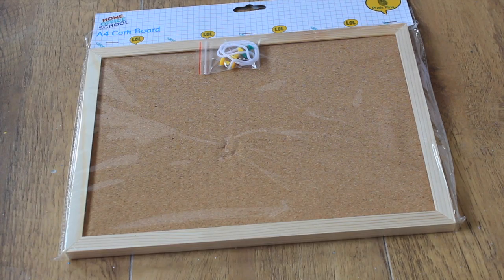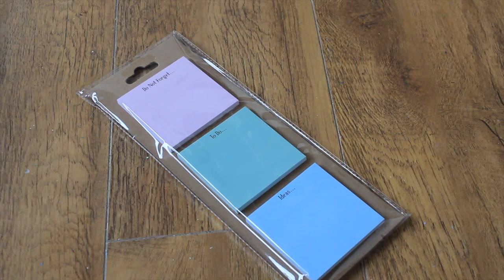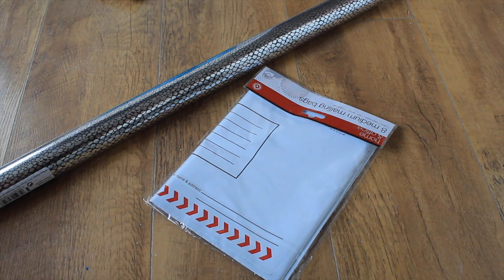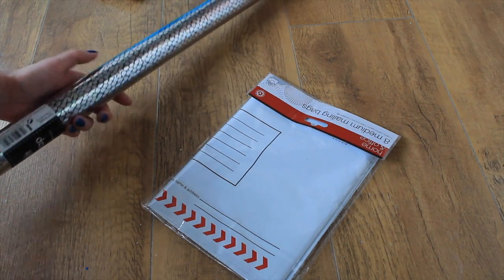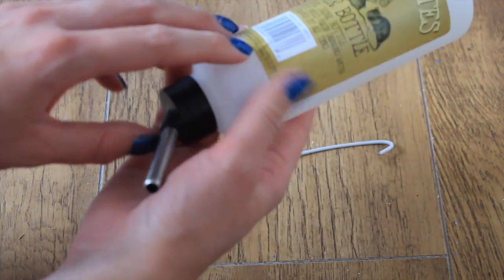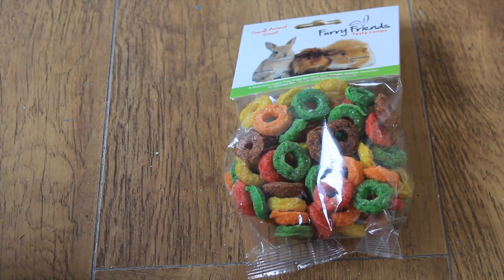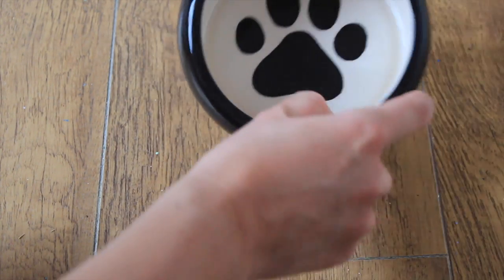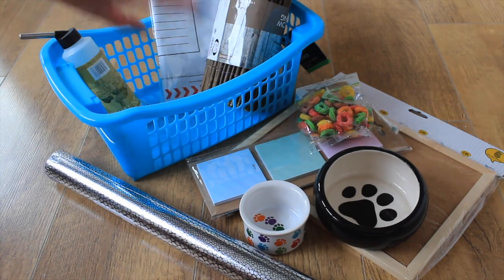Poundland Pet Haul | AUGUST 2016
Guinea Pig . Pet D.I.Y . Guinea Pig Shed . Pet Shed . LooBoosShedZoo . Small Animal . Small Pet . Homemade Guinea Pig Toys and Cages .